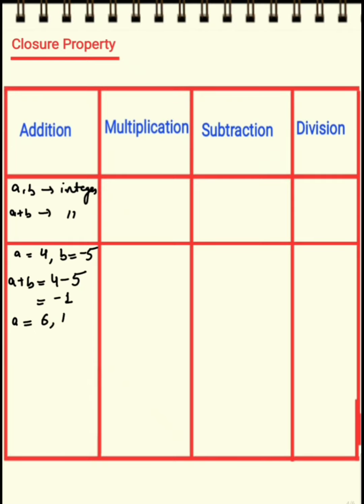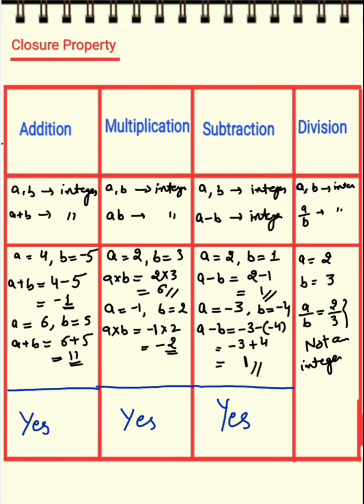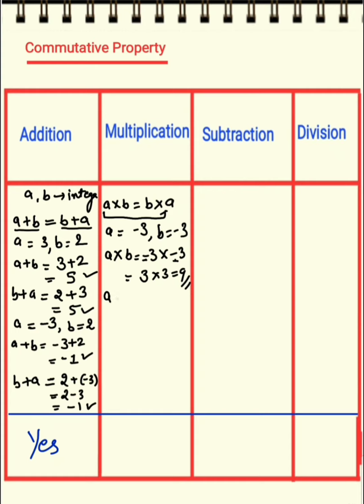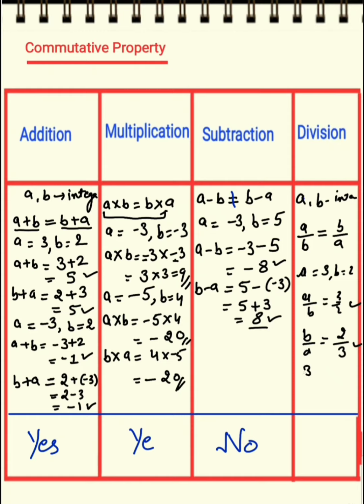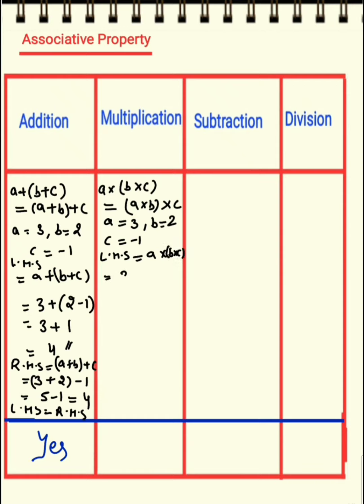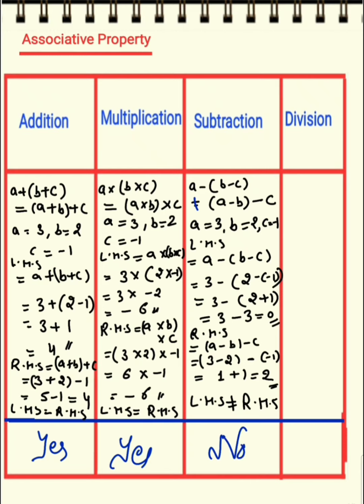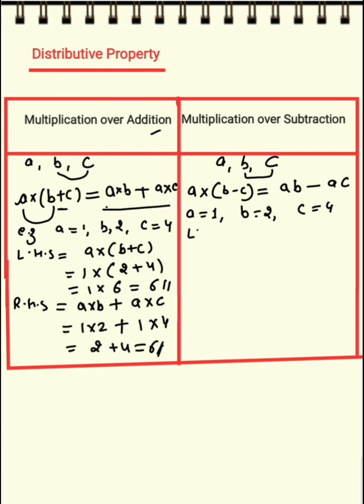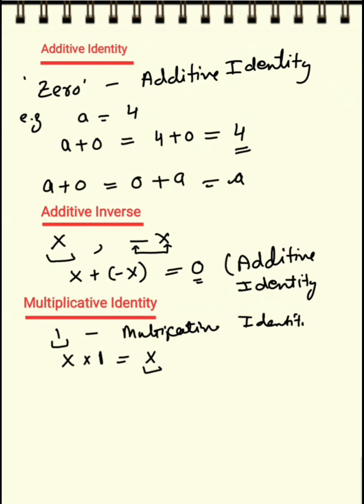Basic Maths - 8 Properties of Integers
In this video we will discuss about properties of integers.